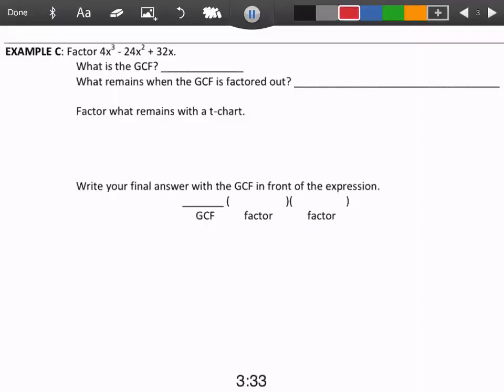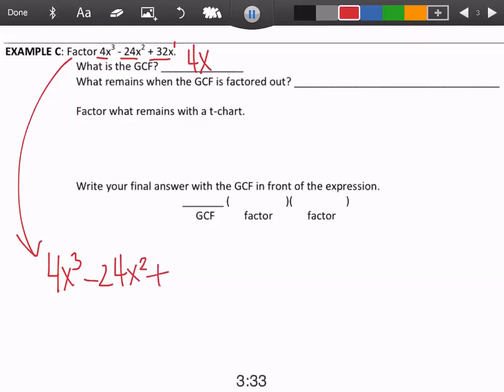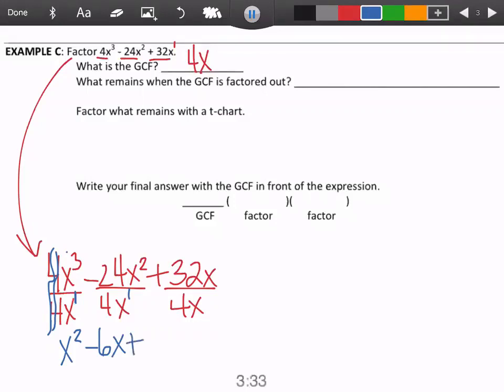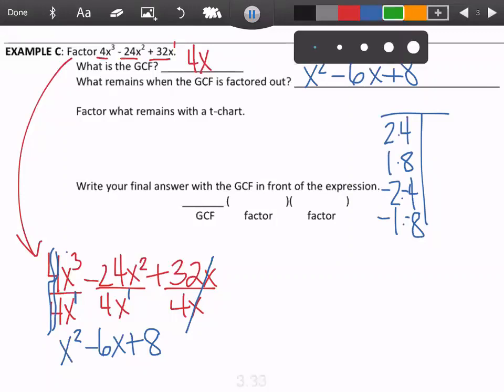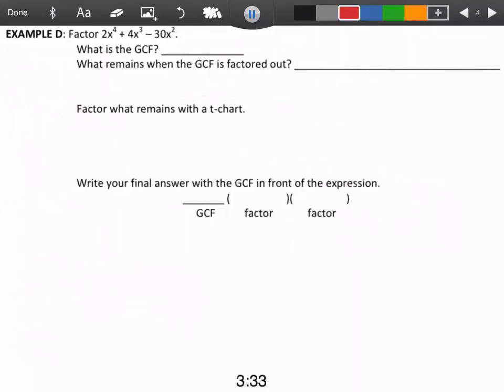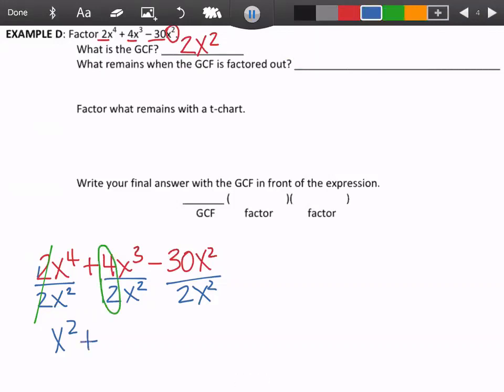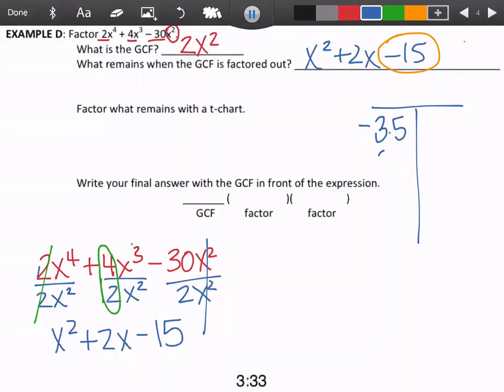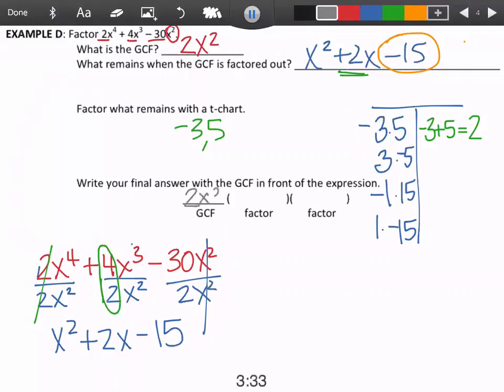8.5 Factoring Trinomials with a GCF (Video 2)